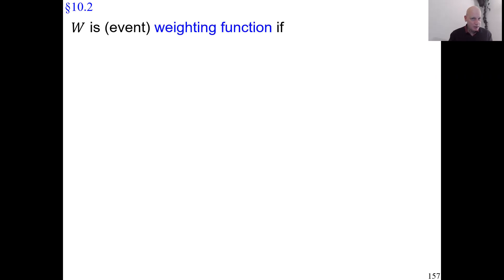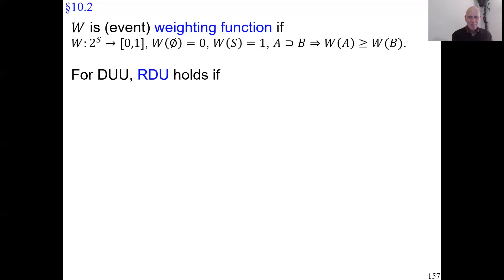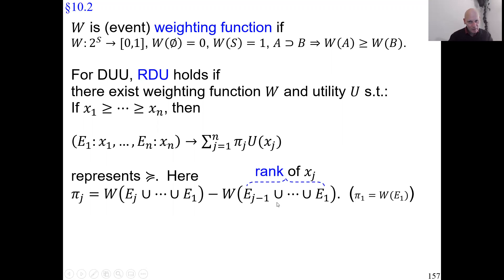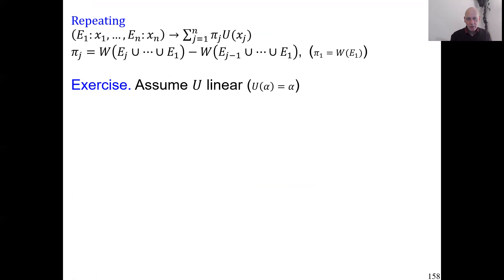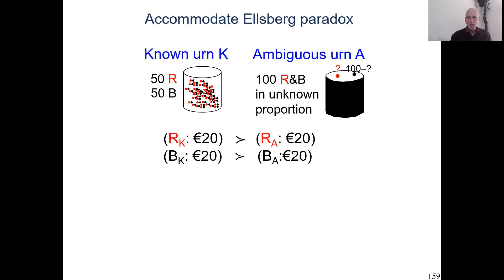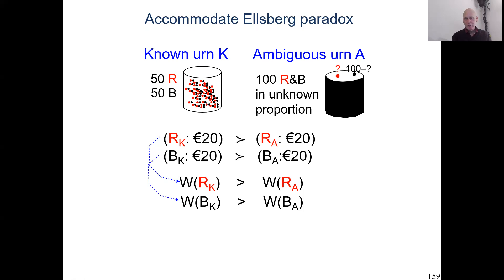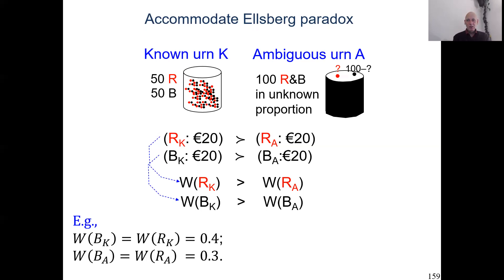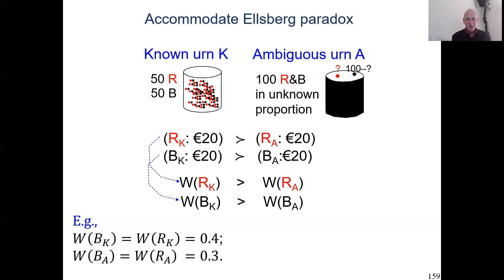6.10 slides 157-159 Sec.10.2 Definition of Rank-Dependent Utility 11mins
Gilboa-Schmeidler rank-dependent ambiguity model ambiguity, accommodating Ellsberg